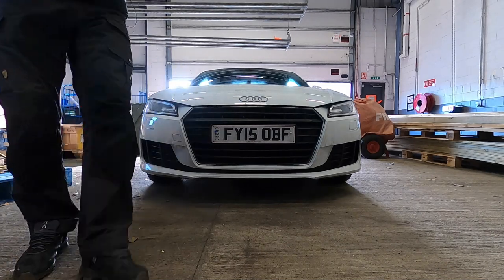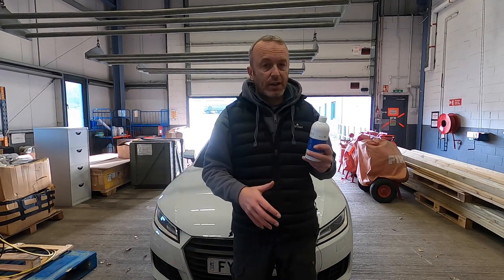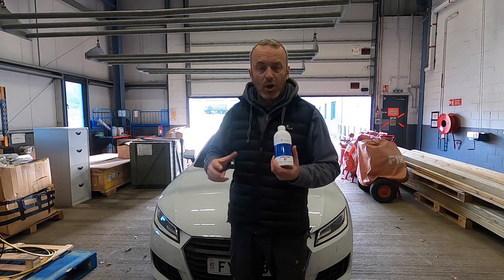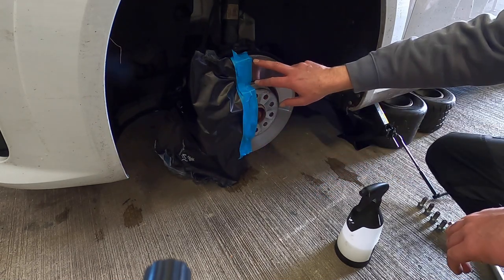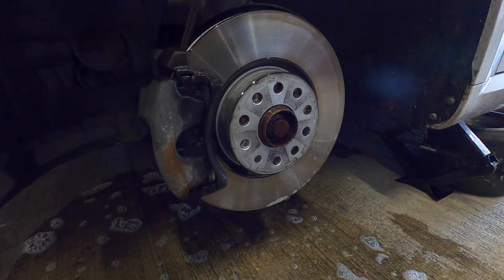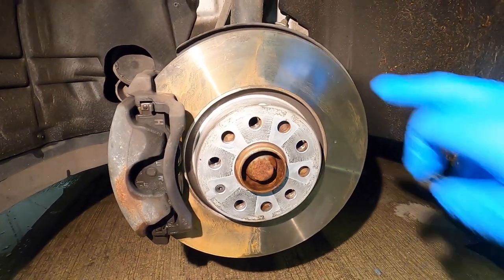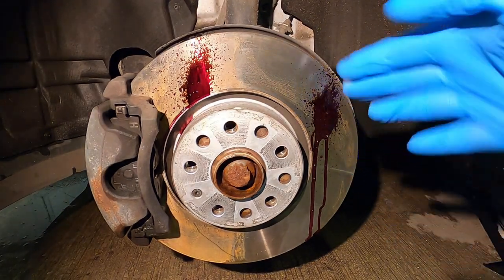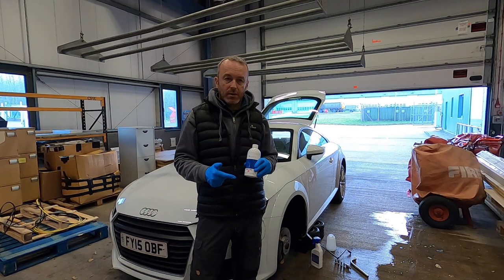The Car Boutique reviews: BILT HAMBER ATOM-MAC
Independent video review of Bilt Hamber Atom-Mac. This migratory anti-corrosion system has many uses for the detailing community.

Results were highly positive as expected.

Cheers.